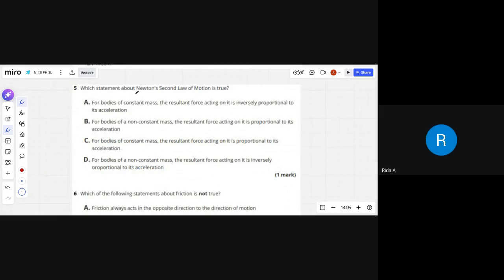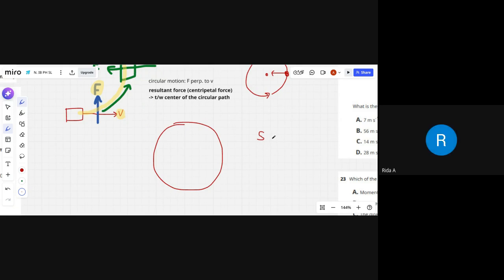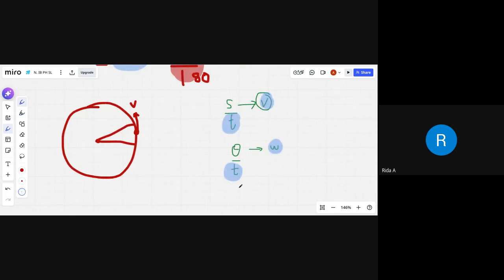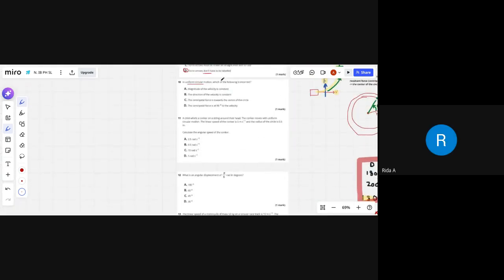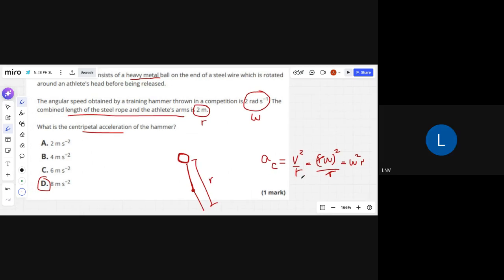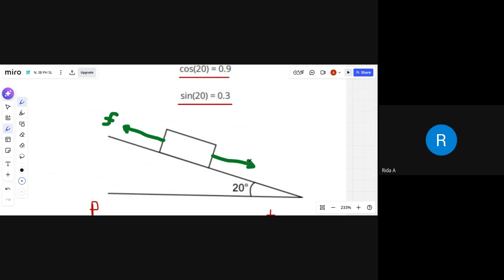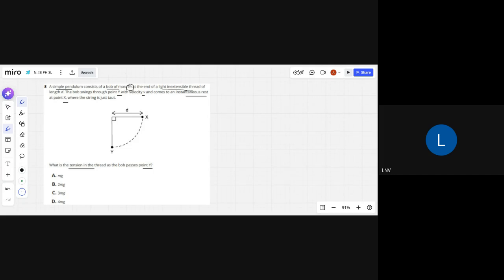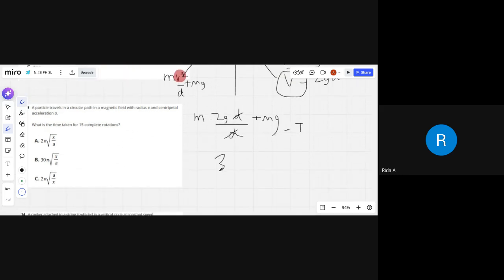FORCES & MOMENTUM | Exam Questions | IB physics SL | L2